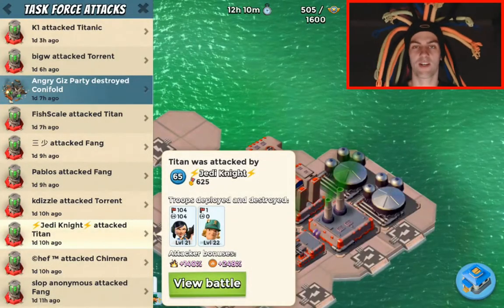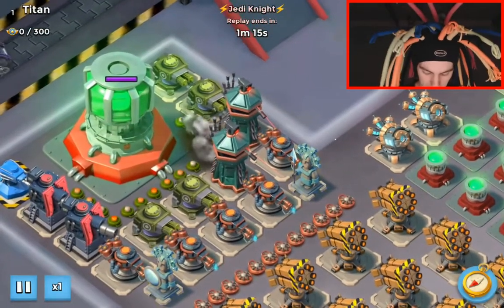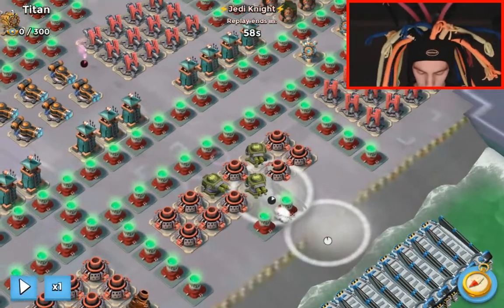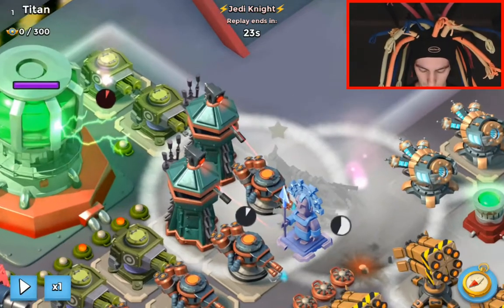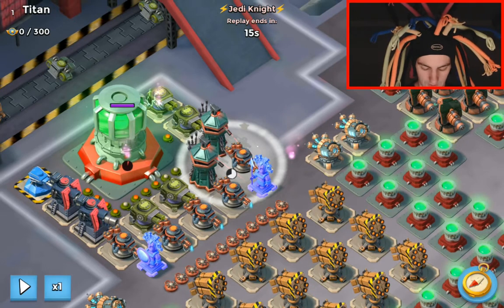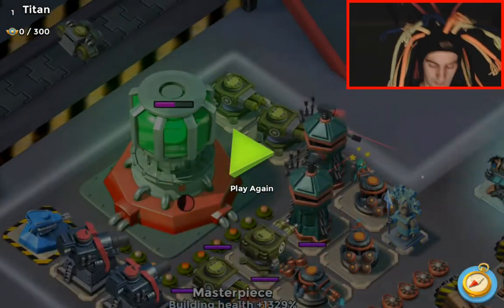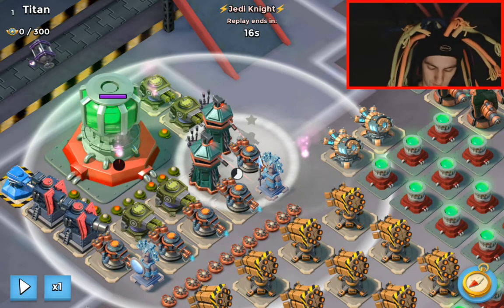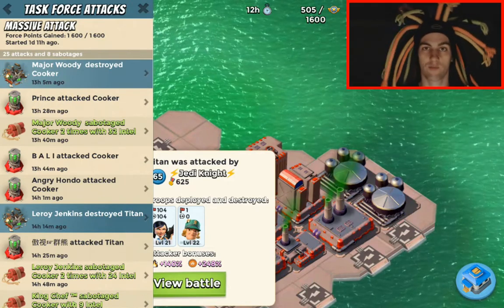Titan 3oc wrap core rush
The Boom Beach Playbook is here to refer to when booming the beaches! Use and abuse this resource to refresh your memory or learn a new approach, enjoy!

The key to this hit is the timing of critters/shocks whilst at the back of the base